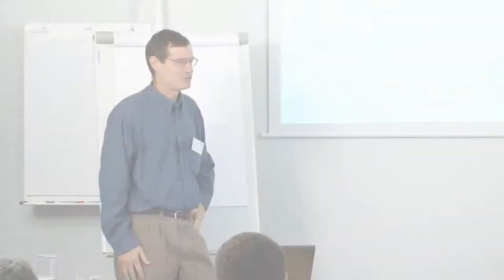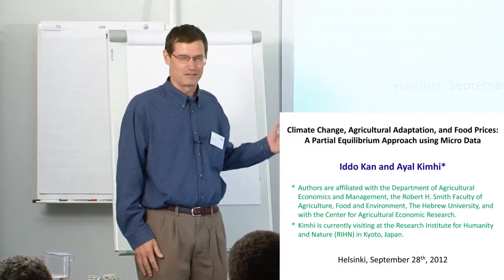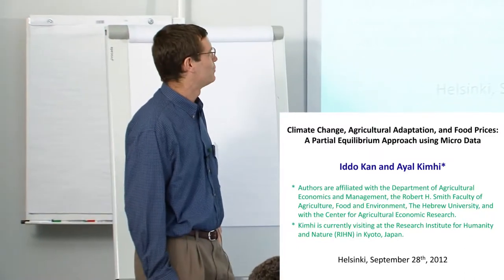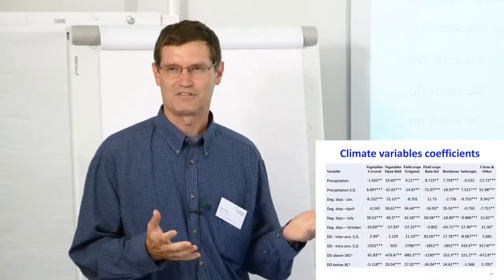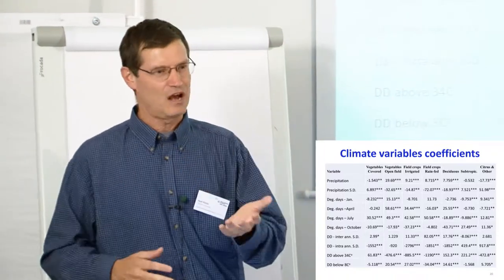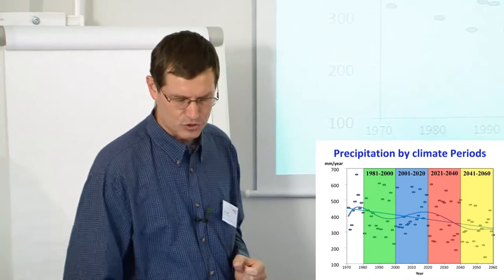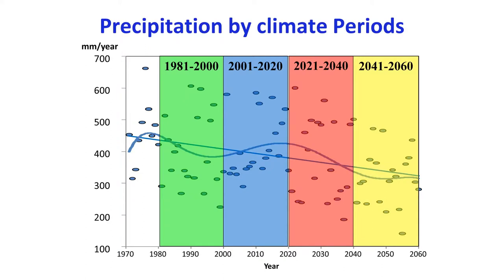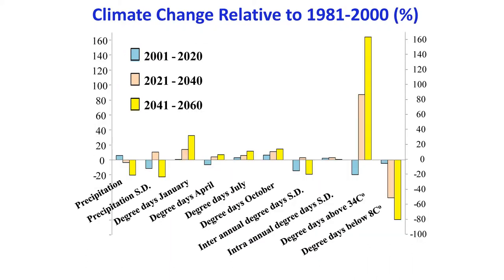UNU-WIDER Sept 2012: Session 3.3 - Ayal Kimhi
Ayal Kimhi gives a presentation on 'Climate Change, Agricultural Adaptation, and Food Prices: A Partial Equilibrium Approach using Micro Data'.